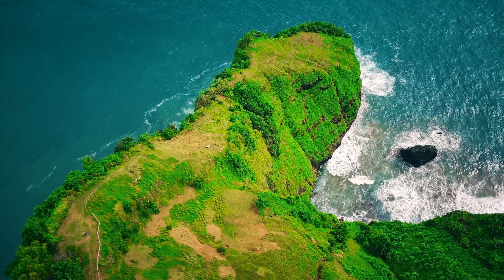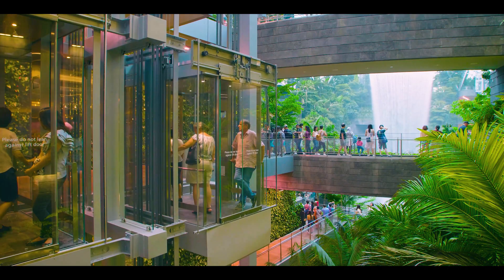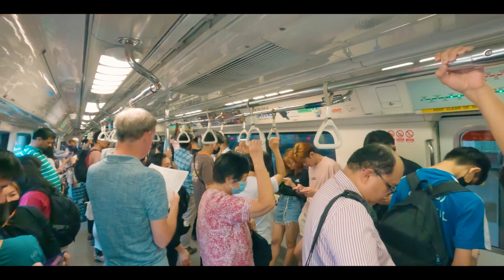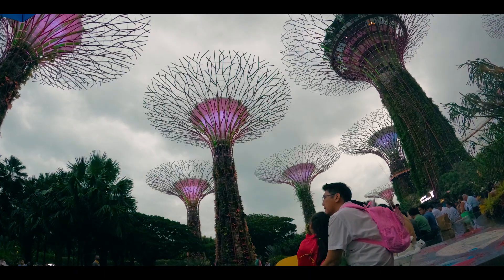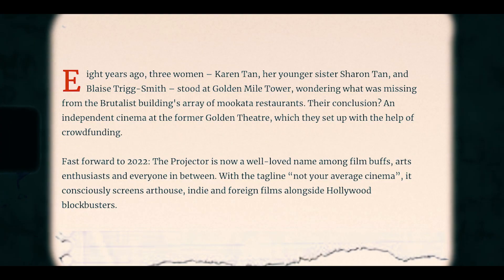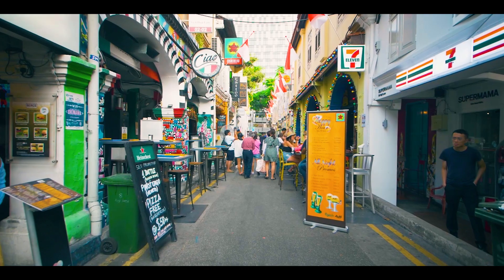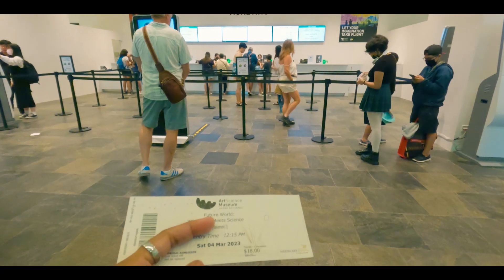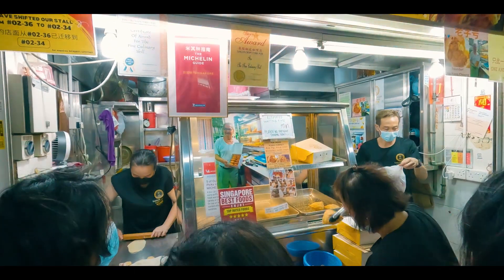VLOG 32 : Backpacking 💼 Singapore in 48 Hours: The Ultimate Adventure 🤩 2023! (psst- i talk a lot)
Hola, welcome to this short guide on how you can maximise your stay in this expensive city, Singapore!
I made it a cinematic travel vlog with history & some silly moments!

I VALUE YOUR TIME, SO HERE ARE THE STAMPCODES :)

0:00 - SINGAPORE DOCU STYLE INTRO
0:17 - VLOG HELLO
0:31 - CONT SINGAPORE HISTORY
1:06 - WELCOME TO CHANGI AIRPORT
1:24 - WHO DESIGNED JEWEL?
1:40 - JEWEL ATTRACTIONS
1:45 -  HSBC RAIN VORTEX
1:59 - CANOPY PARK
2:25 - MEET MY FRIENDS
3:05 - CANOPY PARK REVIEW
3:38 - FUNNIEST PART OF THE VLOG
3:52 - SINGAPOREAN MRT
4:35 - LAU PA SAT
5:25 - THE CUBE REVIEW ( HOSTEL )
6:38 - COOL APPLE STORE
6:53 - GARDENS BY THE BAY
8:00 - SHOULD YOU PAY FOR THE EXTRA ACCESS?
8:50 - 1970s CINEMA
10:04 - KAMPONG GLAM
10:58 - DID I REGRET HOSTEL LIFE?
11:36 - PHOTO DUMP DAY 1
11:42 - WHAT THE HECKKK
12:33 - HOTEL BREAKFAST
12:48 - MY FAV ATTRACTION
14:10 - FUTUREWORLD BROLL
15:10 - HUNTING FOR HAWKER FOOD
15:55 : MICHELLIN RECOMMENDED CURRY PUFF
16:20 - WRAP UP !